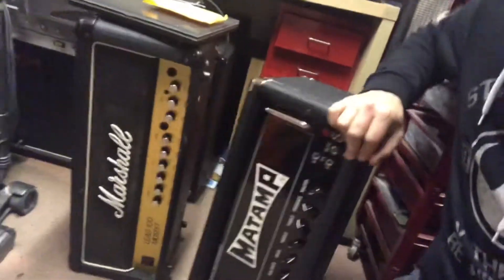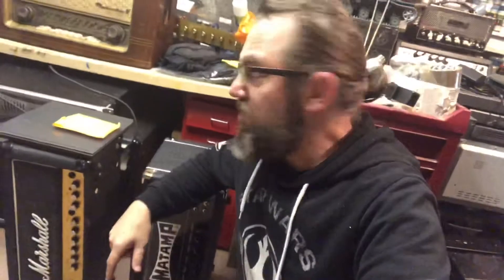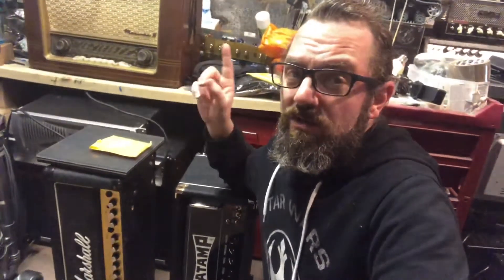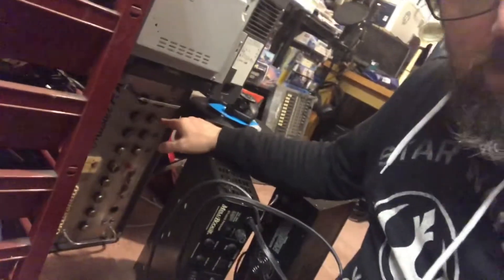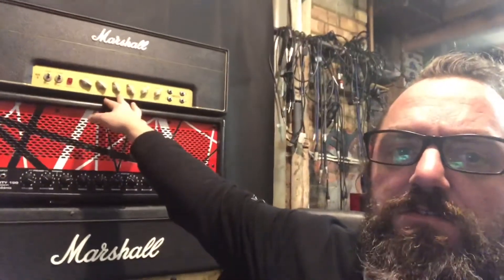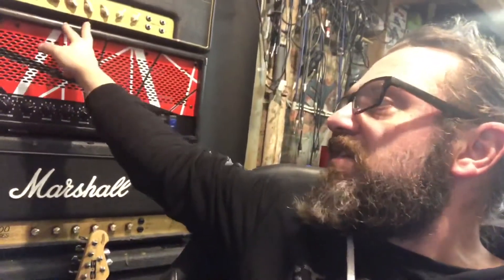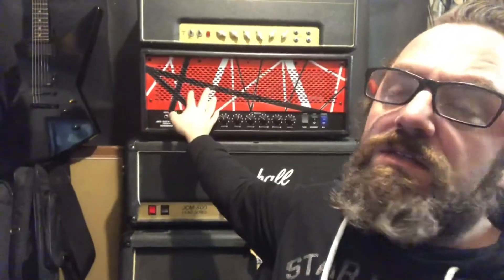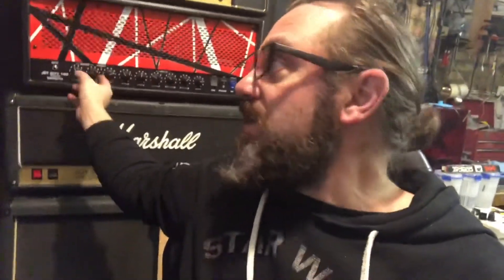November 2020 channel update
Just a quick vid to let you know what’s going on lately